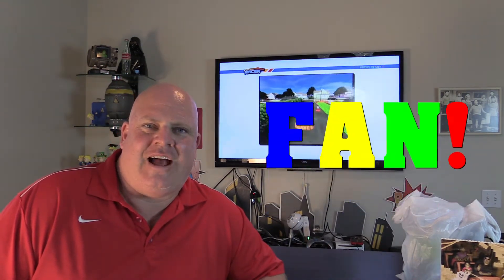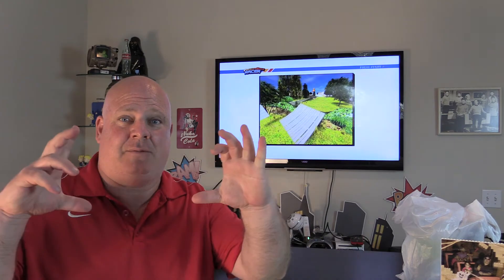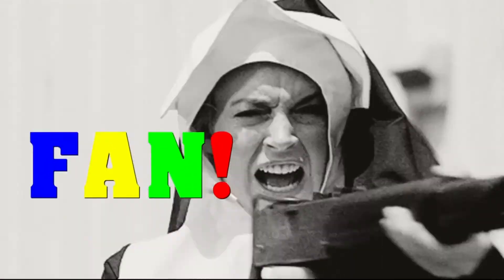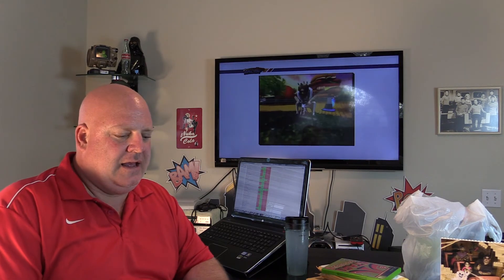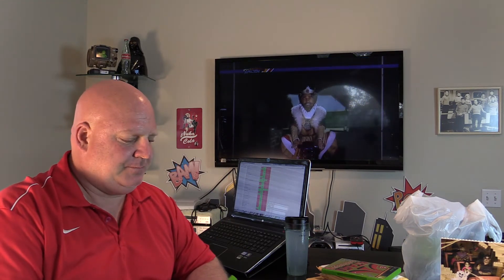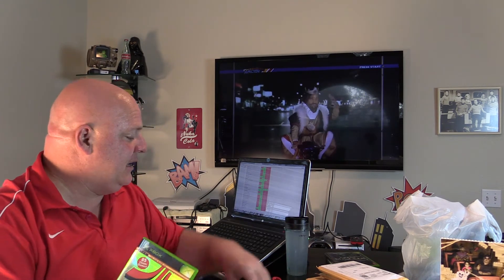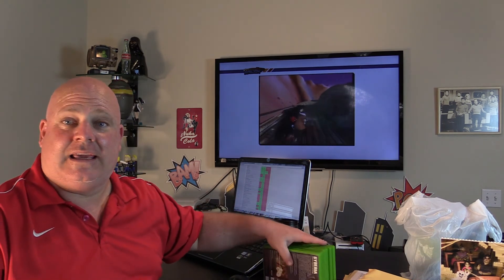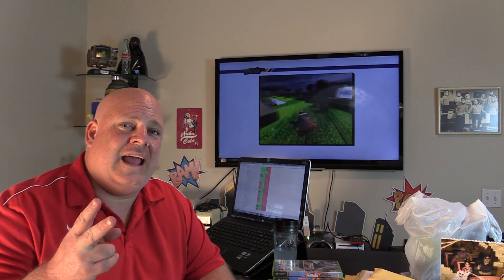XBOX(COMPLETE) 1080i NUNboxing PLUS! MORE NINTENDO RANTING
The Original XBOX 1080i Collection! THE NUNBOXING. Enjoy!